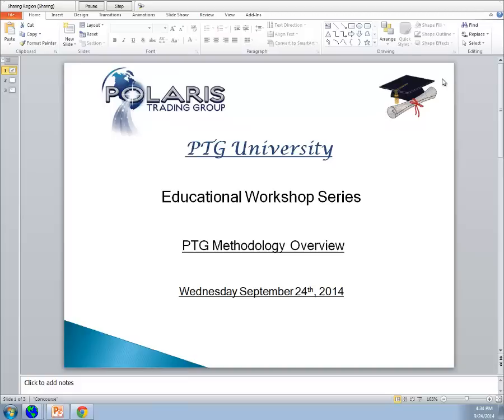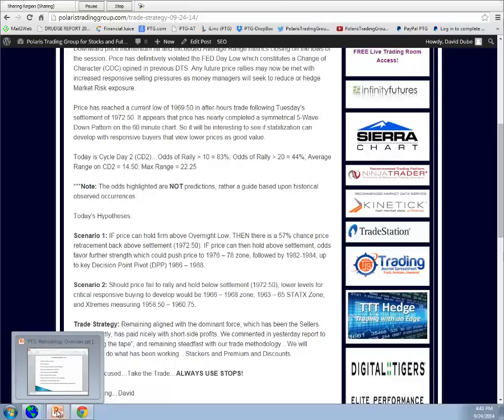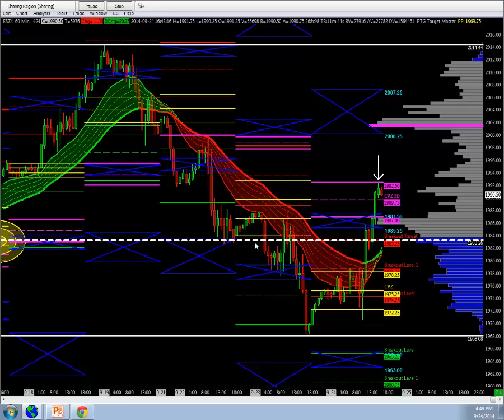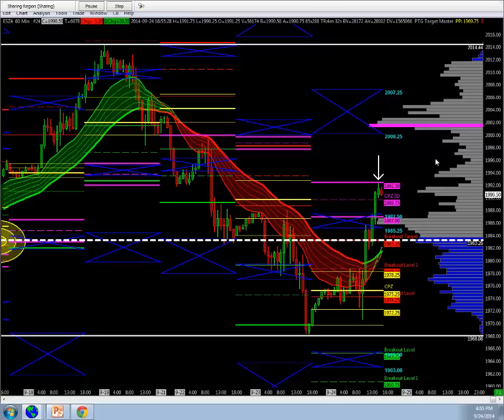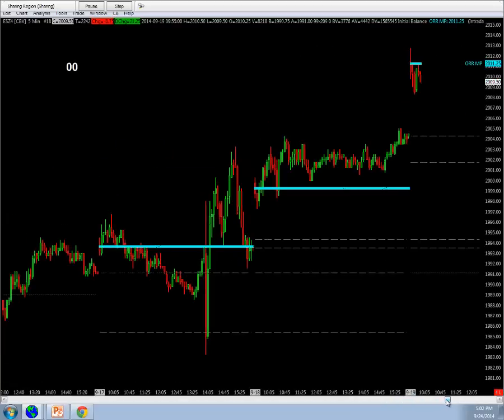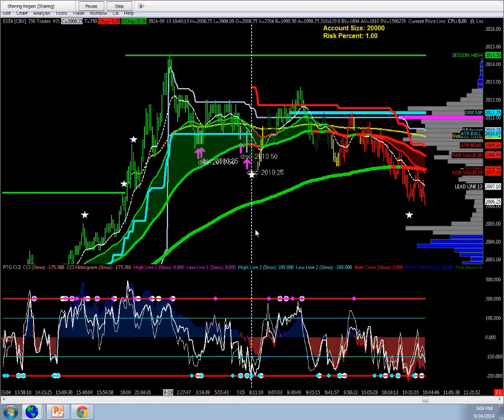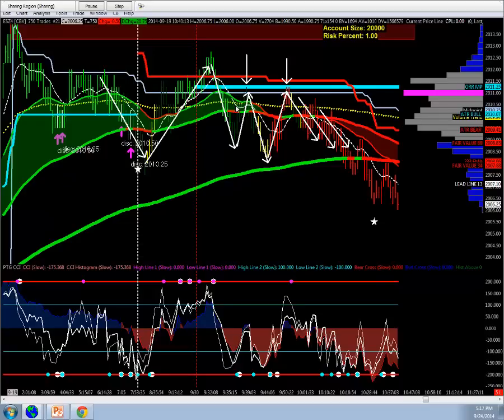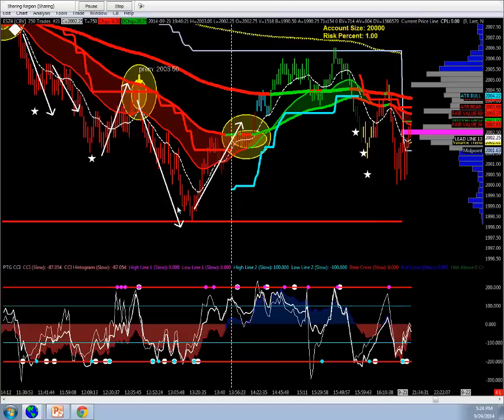PTG Methodology Overview